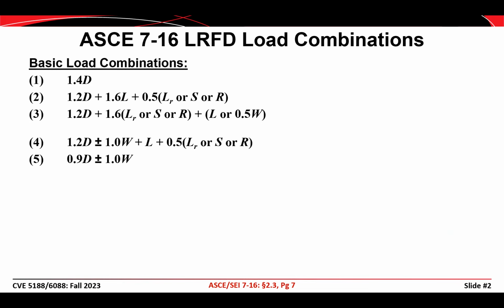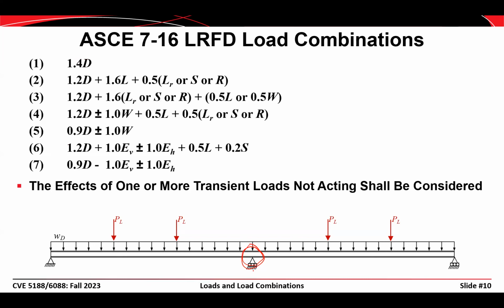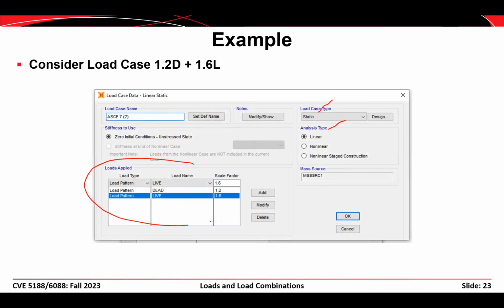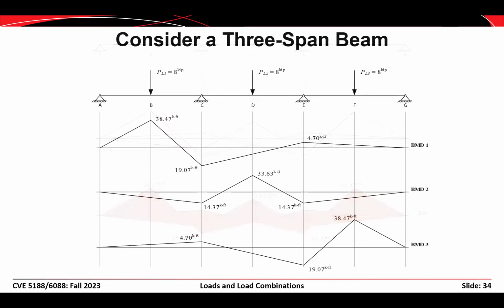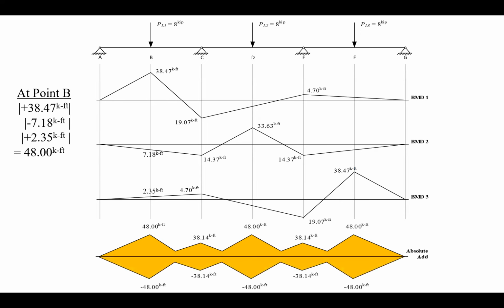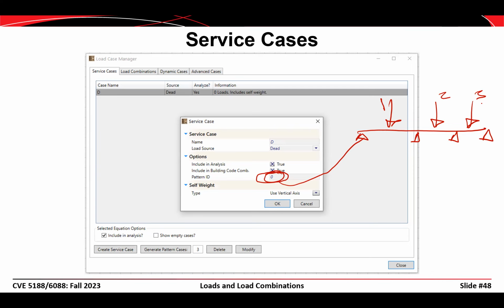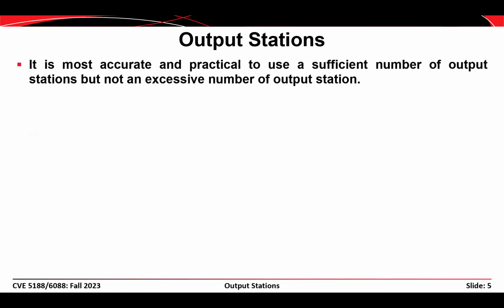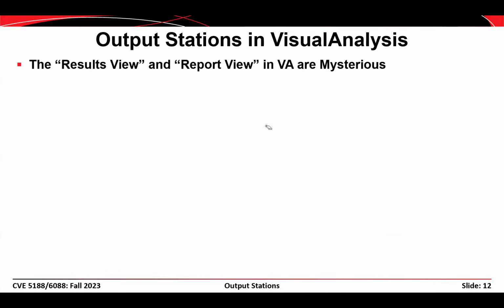CVE 6088-23FS Live Class Session 9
Live Class Session from Sep 19, 2023.

Load Combinations in SAP2000 and VisualAnalysis

Output Stations in SAP2000